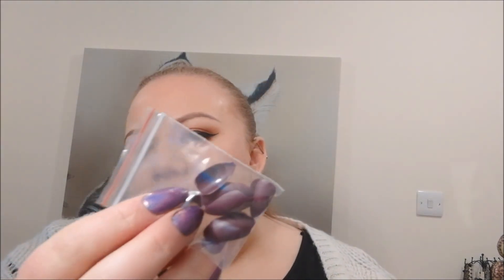REVIEW FRIDAY: Primark nails | Are they worth it??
If you would like to use my code to sign up to glossy box or love me beauty please feel free to do so  I would really appreciate it ( no obligation to do so).
Love Me Beauty Code –  LISA75241702
If you do use my love me beauty code you get 30 credits and I do receive 60 credits. **